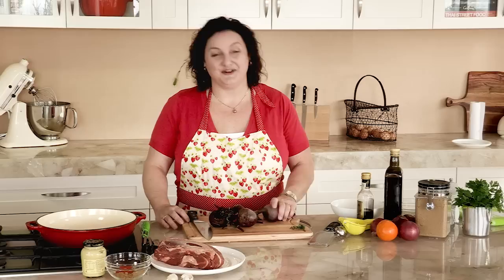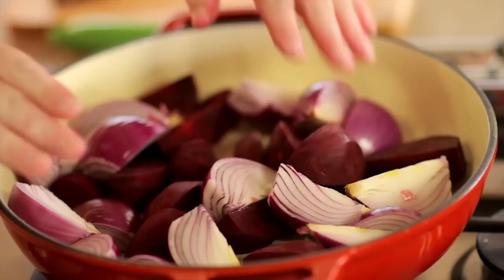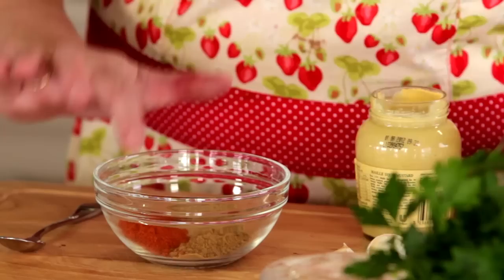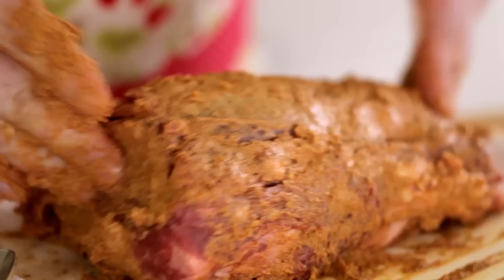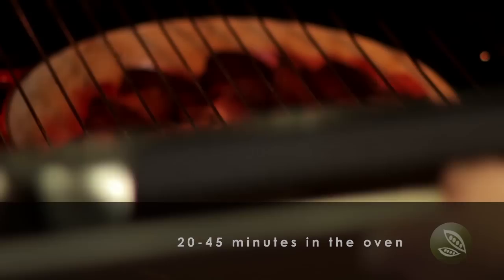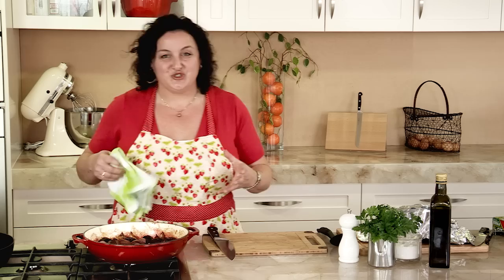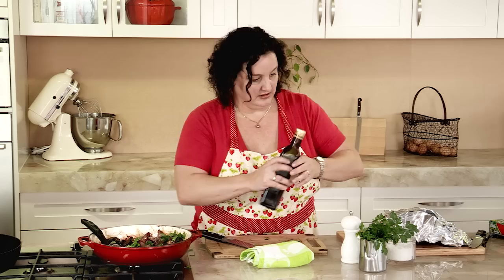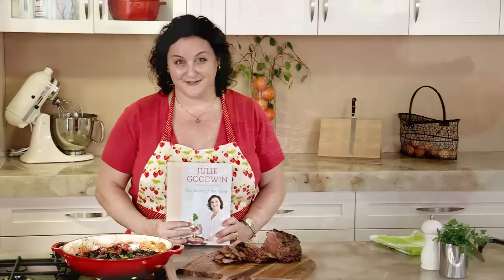Julie Goodwin - Marinated Roast Beef and Roast Balsamic Beetroot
Thought I'd try something just a little different with some freshly harvested beetroots from the garden - beautiful colour to go with my Marinated Beef roast.